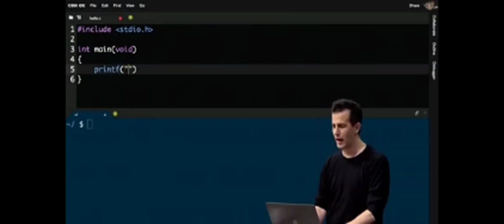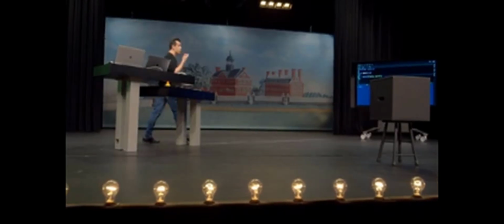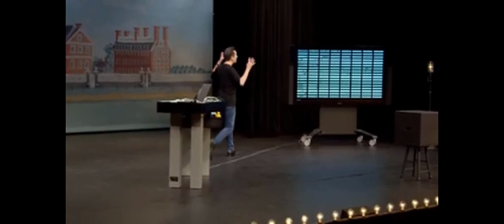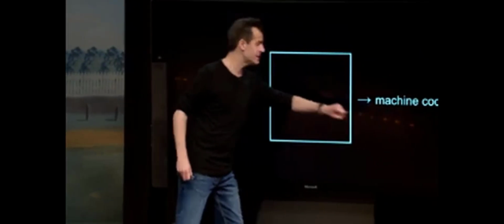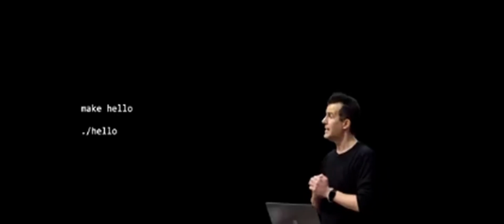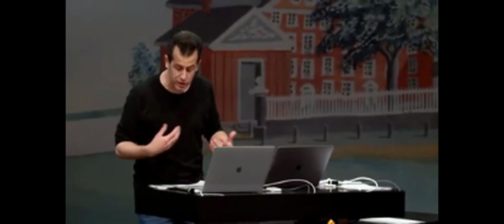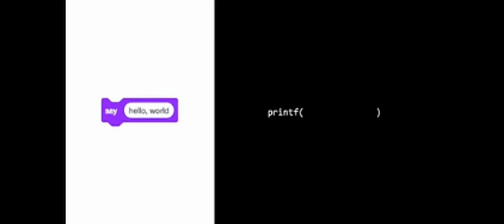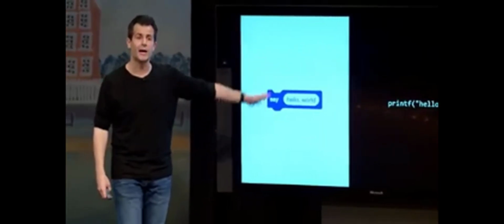CS50 Programming Language Course (C) - Part Two-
- Type in the search bar and register to be able to use the CS50 code editor

Programming
CS50
CS 50
C . language
programming language

CS50 Programming Course from Harvard University
It is considered the best programming course in the world, the CS50 course
Course presenter:
David J. Malan
Doug Lloyd
Brian Yu

The course is presented in many languages ​​on our channel